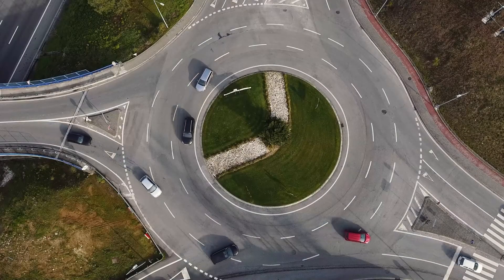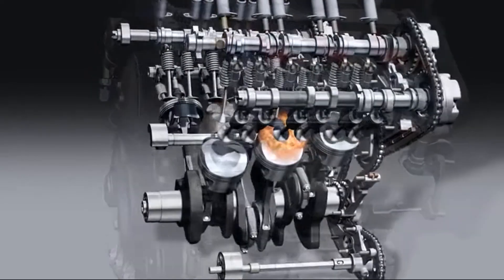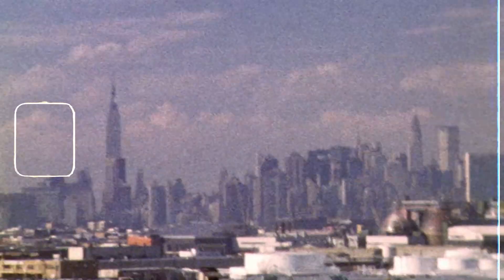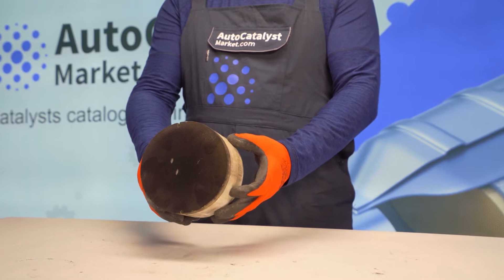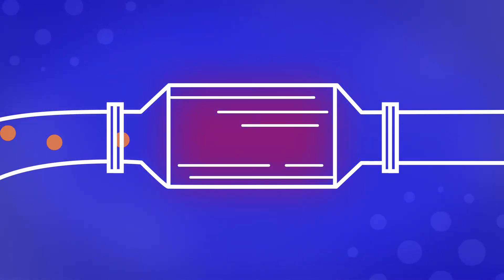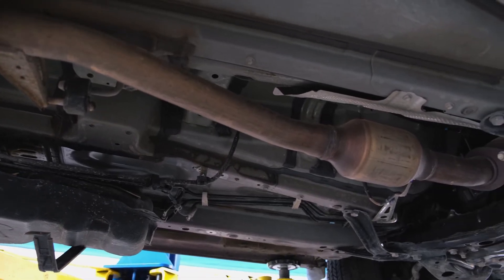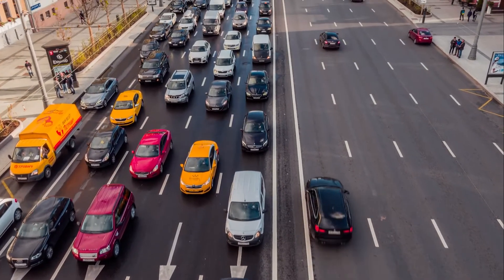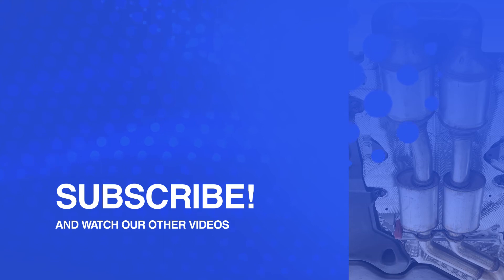How a Catalytic Converter Helps Reduce Exhaust-Gas Pollution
In today's world, technology is changing very rapidly, but there are problems that humanity cannot solve definitively! We are talking about the level of air pollution from our vehicles!
So in this video we're going to talk about how a catalytic converter helps reduce exhaust-gas pollution.

👉 Watch in this video:
00:00 The environmental situation in the world
00:24 How cars are bad for the environment
00:42 Who invented the catalytic converter
01:00 How does the catalytic converter work
02:08 Where can you find a catalytic converter
02:38 What else can help reduce harmful emissions

🔹 descriptions and prices for scrap of any used catalytic converter. The database contains prices for tens of thousands of catalytic converter models from all over the world

🔹 contacts of buyers of used catalytic converters in their region

🔹 create your own lists of catalytic converters with prices

🔹 register your company as a buyer

🔹 make big miscalculations on the cost of catalytic converters processing for free and quickly

🔹 it is convenient to run a catalytic converter recycling business using a personal account and individual price settings